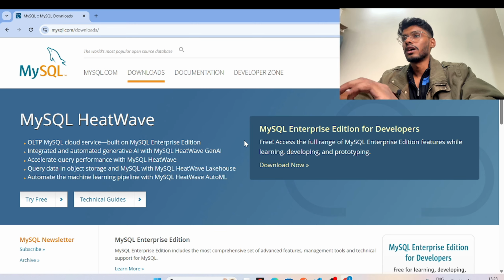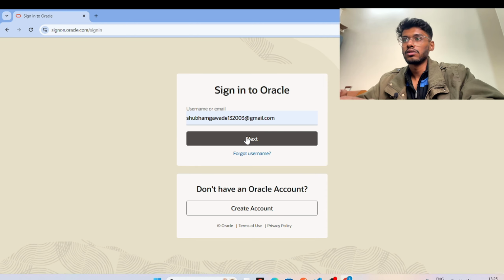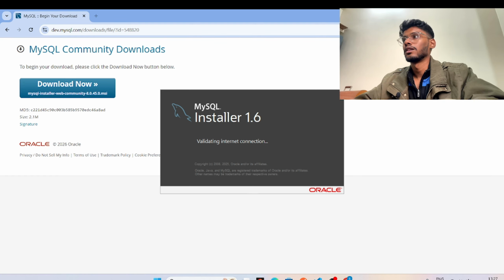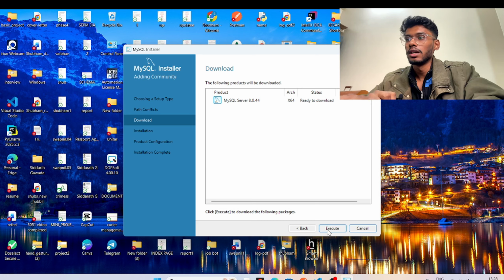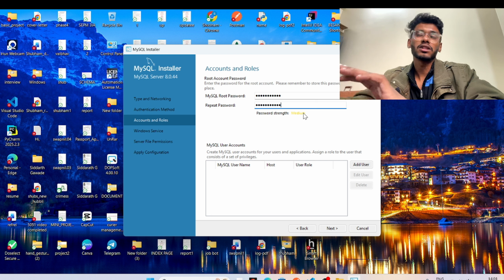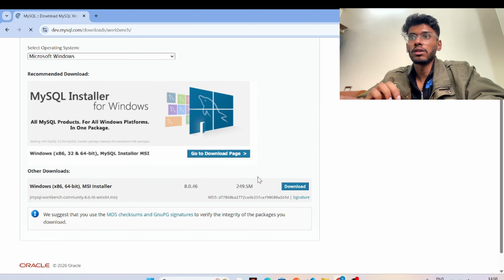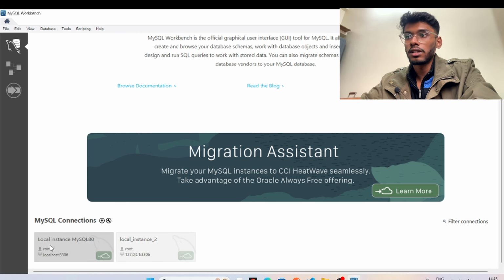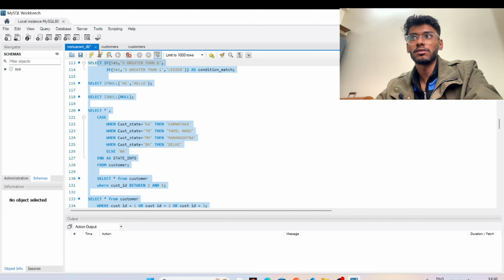How to Install SQL Server on Windows 11 (2026) | Step-by-Step for Beginners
In this video, I will show you how to install Microsoft SQL Server and SSMS on Windows step by step. This tutorial is perfect for beginners who are starting their SQL journey.